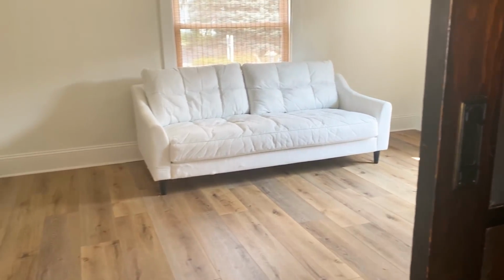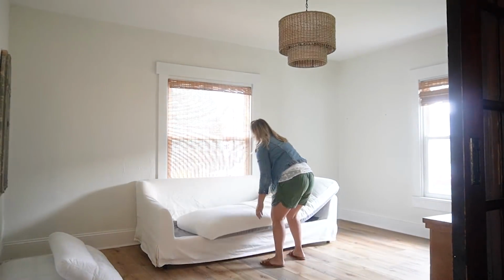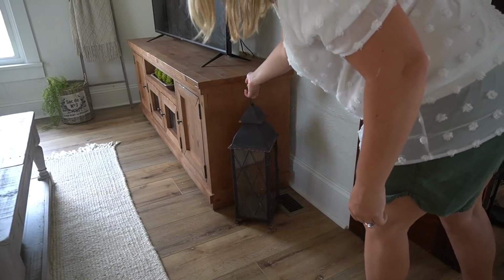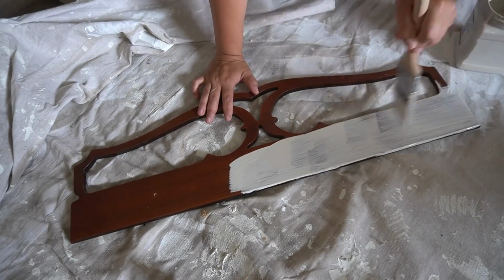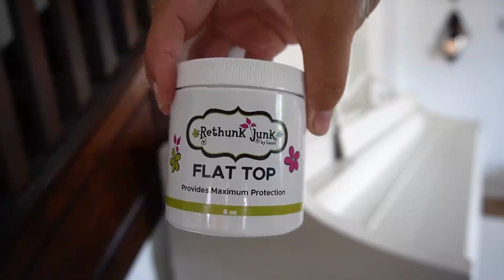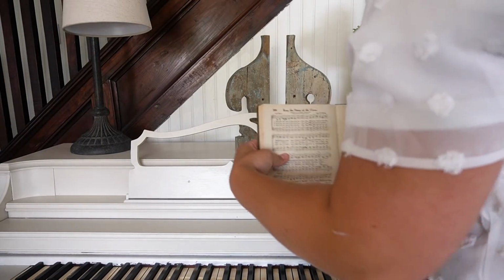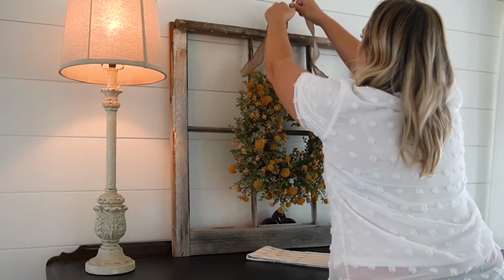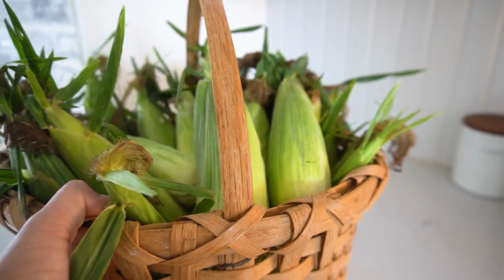Cozy Cottage Decorate with Me | Farmhouse Decorating Ideas 2021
Hi sweet friends! It's so good to see you! Today I am decorating my living rooms, painting an antique piano, and making my home feel warm and cozy! I hope it gives you lots of decorating ideas and inspiration for your own home. - xoxo Amy

Check out my sweet friend Sarah's Shop for Rethunk Junk Paint!

Use code “FREEprep” to receive a free prep spray when you spend $49 or more!

Link Requests --
Farlov Sofa
Sofa Slipcover
Side Tables
Coffee Table
TV Stand
Accent Chair
Floral Curtains
Ikea Uppland Chairs
Ikea Uppland Chair Slipcover